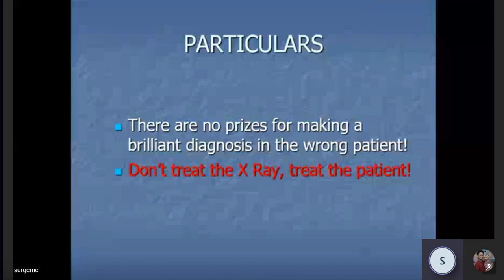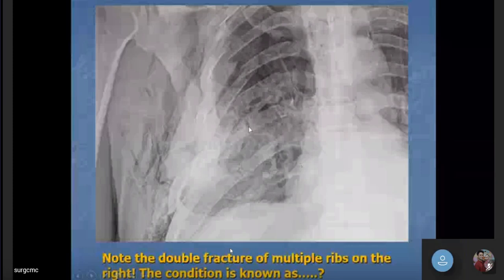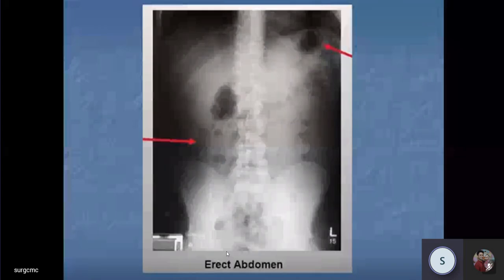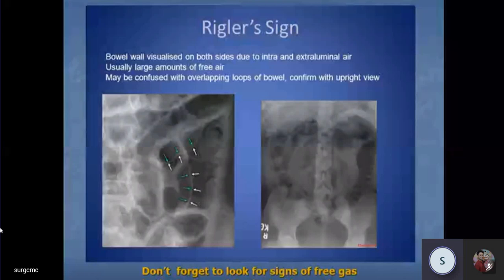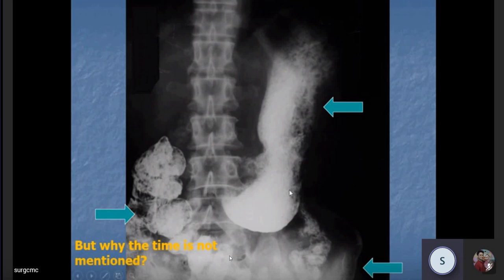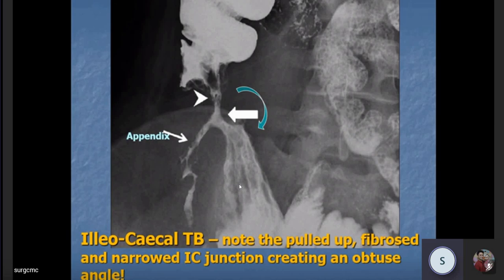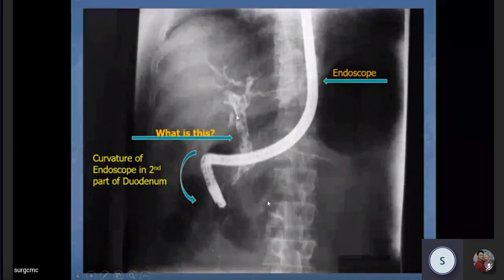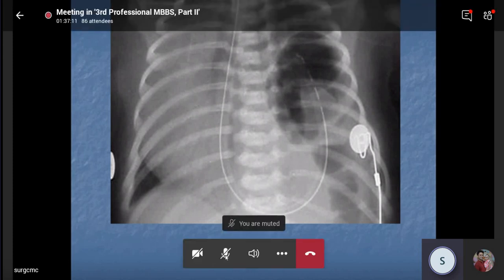Surgical Radiology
Discussion on Radiology in Surgery by Department of Surgery, MCK

Distributed by ADSSS SYNCYTIUM